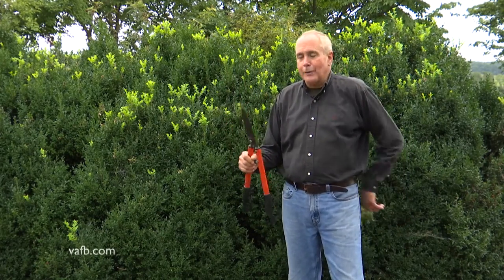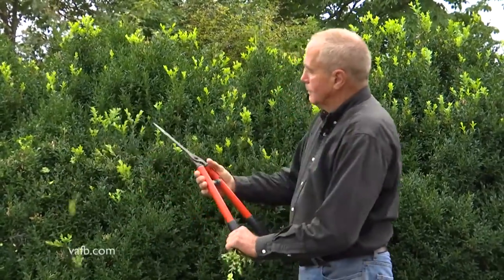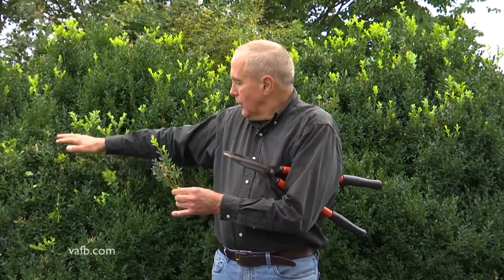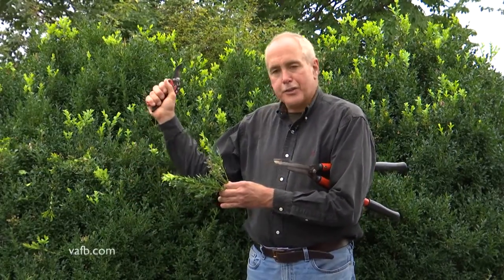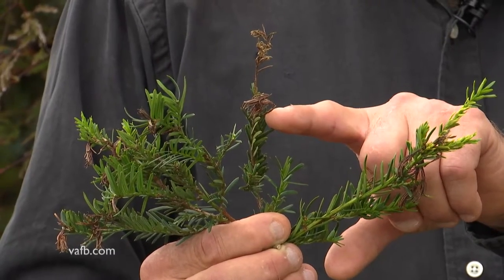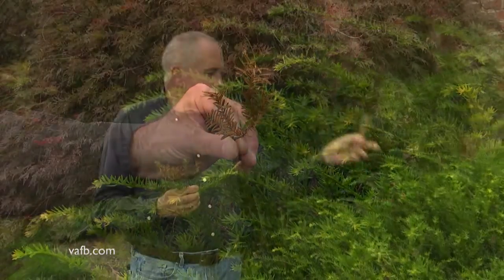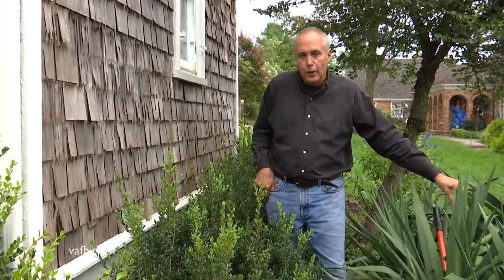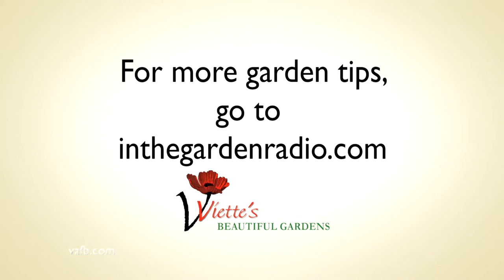In the Garden - Too late to prune boxwoods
Fall is not the best time to prune boxwoods and many other shrubs. Mark Viette explains why In the Garden